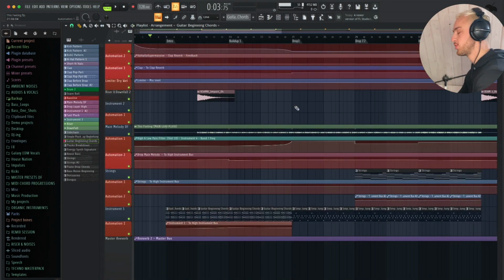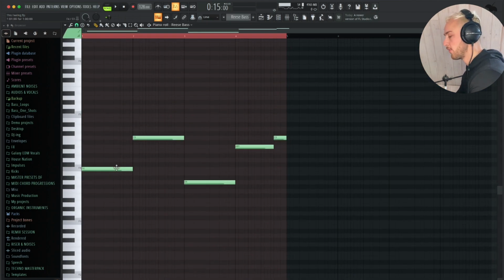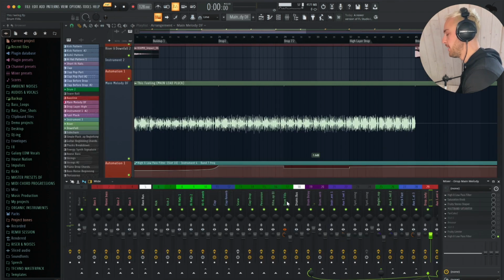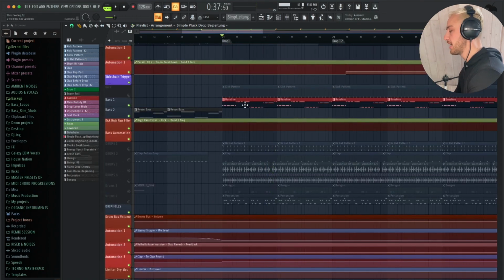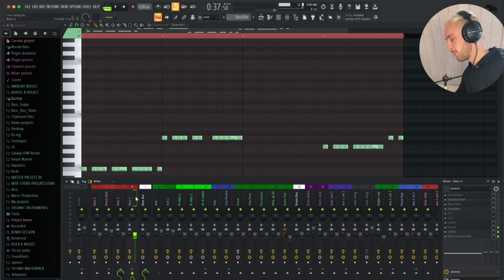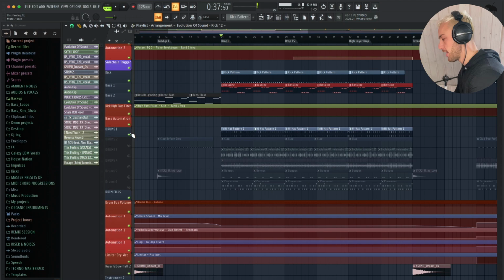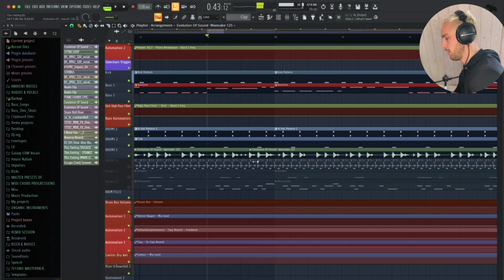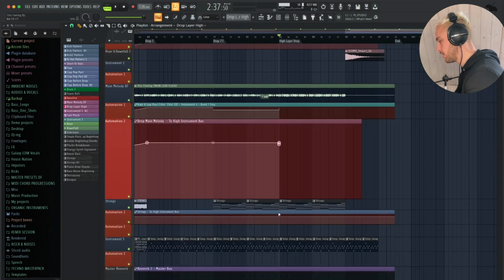How to Make Avicii-Type House Music in FL Studio (Track Breakdown)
Learn how to make uplifting Avicii-style house music in FL Studio! 🎶✨ Perfect for fans of melodic vibes and energetic drops.
🔥 *Are you still struggling with mixing, arrangement or getting that club-ready sound? I’ve got two game-changing ways to help you:* 🔥

🎧 *1-on-1 VIP Online Coaching* – Work directly with me to improve your sound, fix your mixdowns, and get your tracks *release-ready*.

🚀 *Join the “DF Originals Community”* – Get access to:
✅ Biweekly coaching calls
✅ Track feedback from me
✅ A Community of Like Minded House Music Producers who help each other
💰 *Only $10/month (Price goes up soon!)